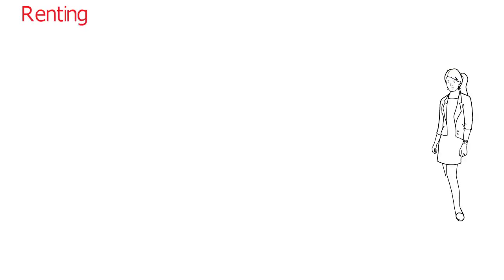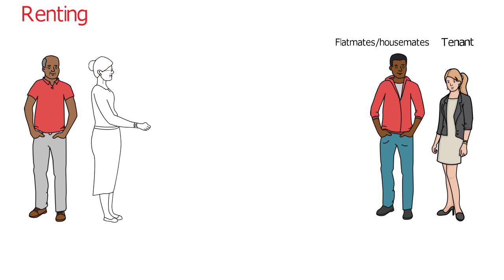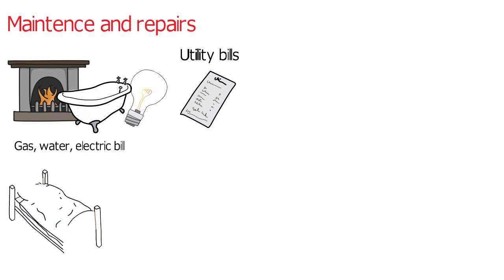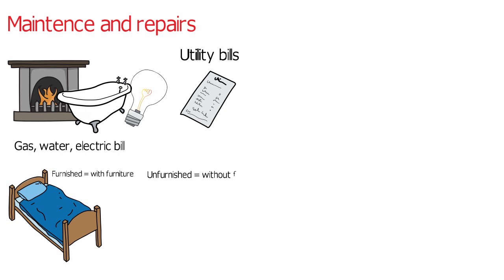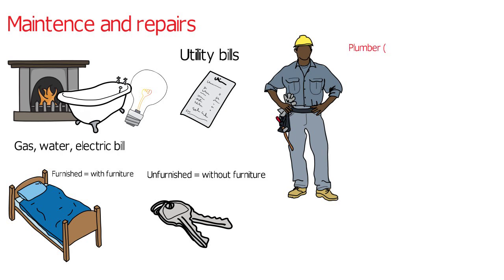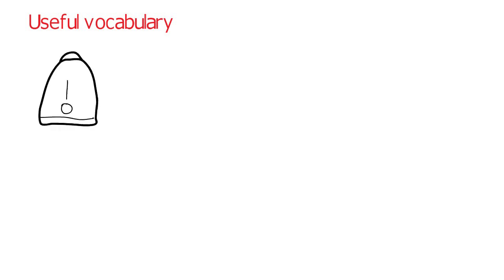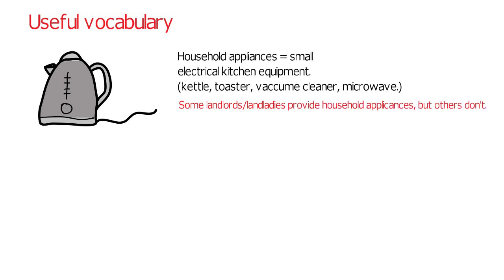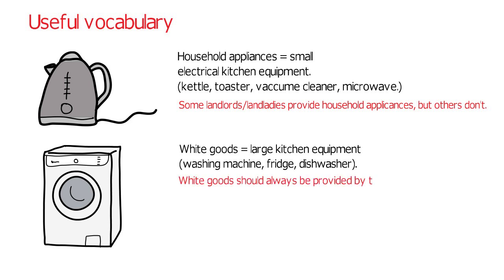How to rent an apartment/house: English vocabulary (advanced English classes)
Welcome back to Skyrocket English Class. Today we will teach you the common vocabulary and phrases you will need to rent a house or apartment in an English speaking country.